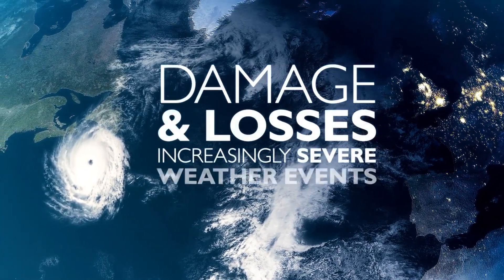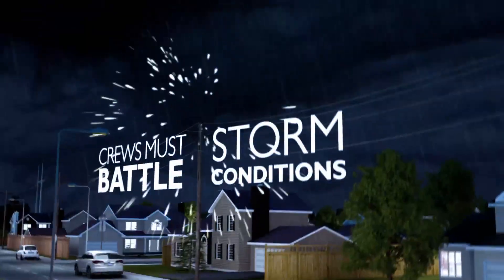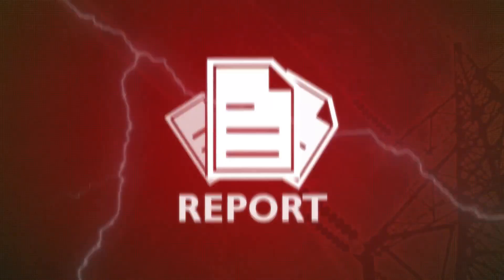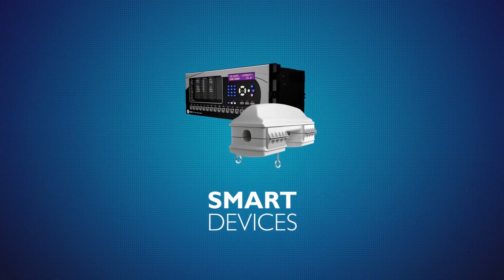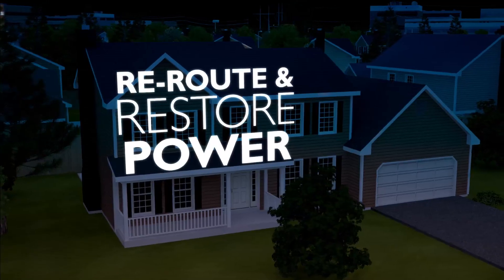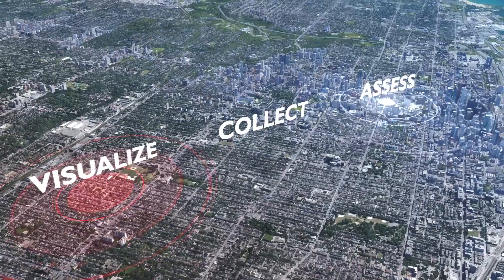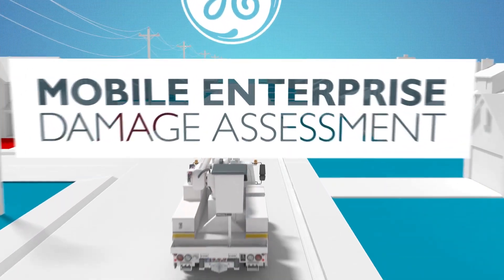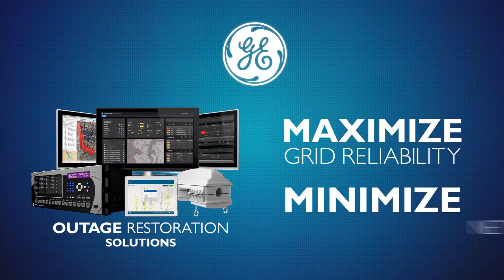Outage Restoration Solutions for Electric Utilities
Damage and losses from increasingly severe weather events are costing our global economy more than $200 billion per year. From hurricanes to ice storms to wide-scale flooding, these severe weather conditions cause havoc on our power systems. GE's comprehensive suite of outage restoration solutions with the interoperable tools they need to react to and anticipate outages.